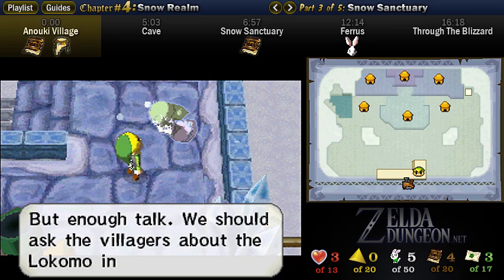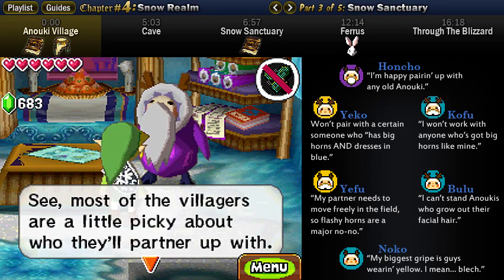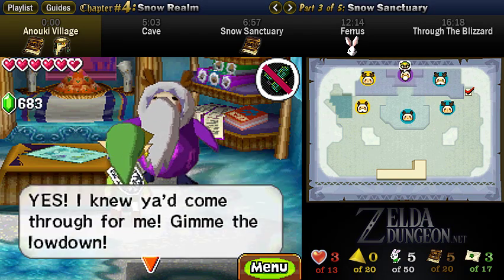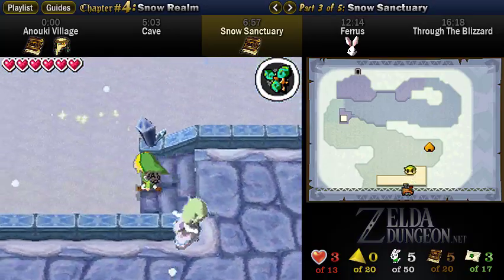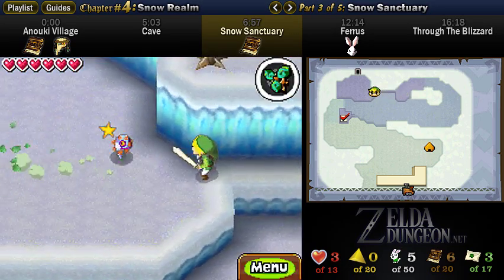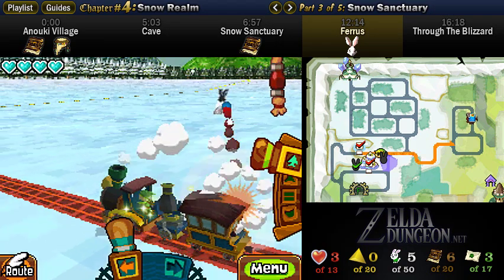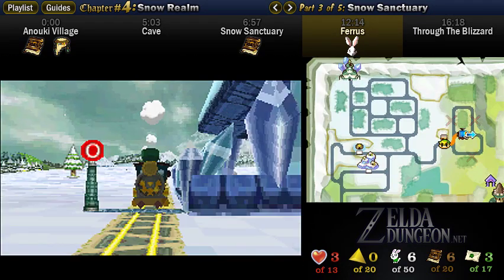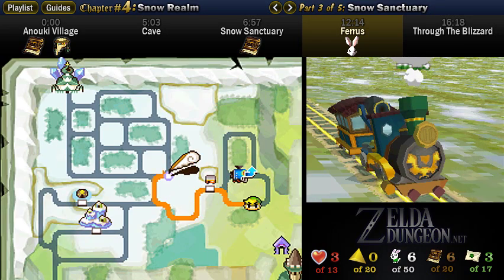Legend of Zelda Spirit Tracks Walkthrough 04 (3/5) "Snow Realm: Snow Sanctuary"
~ Chapter 4: Snow Realm
~ Part 3 of 5: Snow Sanctuary / Snowfall Sanctuary
~ Finding the Lokomo, Steem, to restore part of the Spirit Tracks and access the next temple.

Welcome to our Legend of Zelda Spirit Tracks Video Walkthrough. This guide will take you through the entire game, completing all of the dungeons while providing strategies for all bosses and enemies, the collection of all heart pieces, stamps and other collectables, and guiding you through all of the many side quests. You can also check out the Spirit Tracks Text Walkthrough below, which has screenshots and maps to help you through the game.